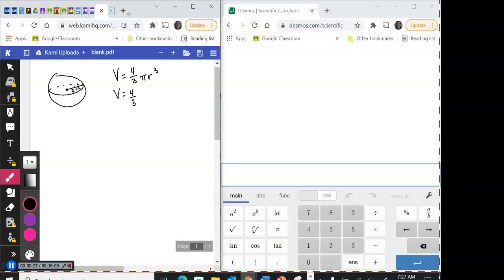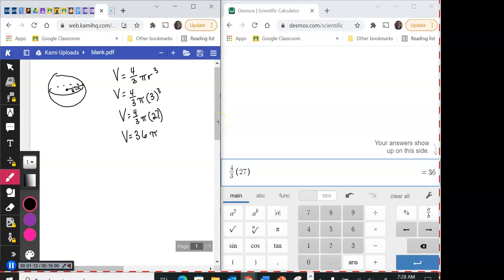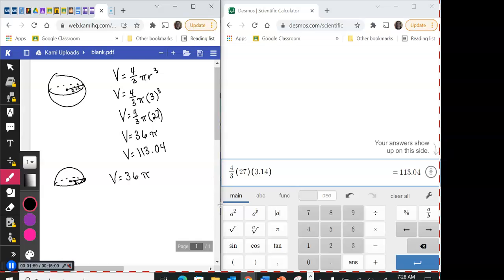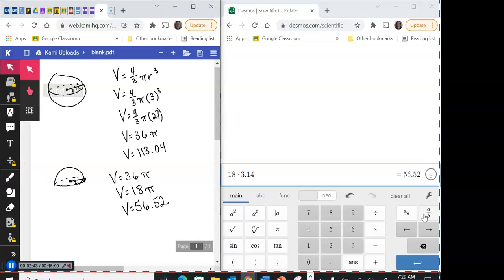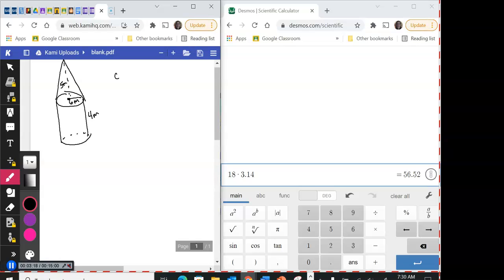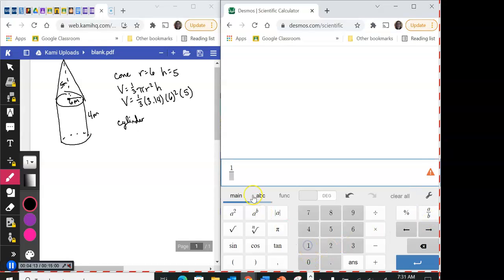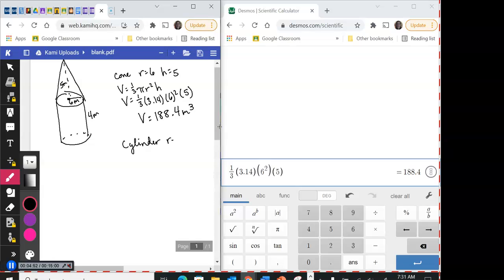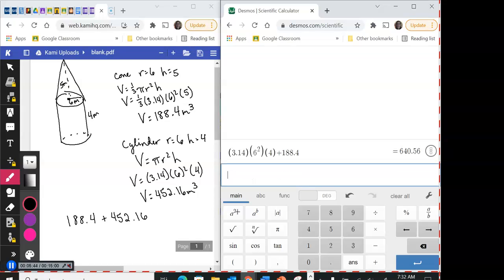Sphere and Composite Figures